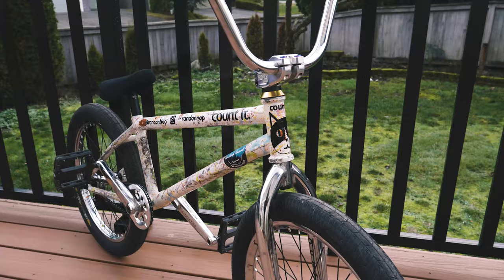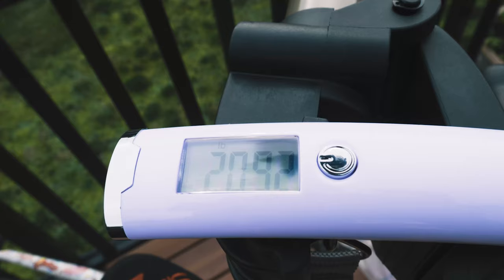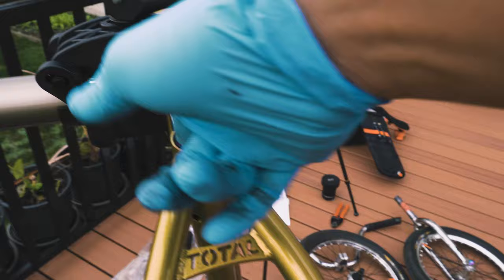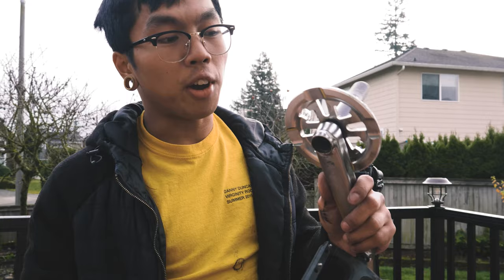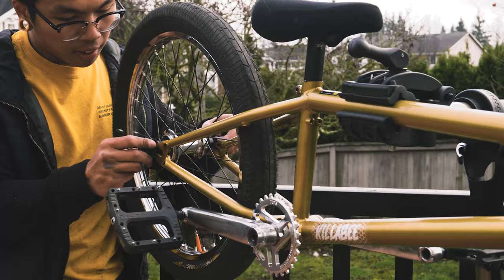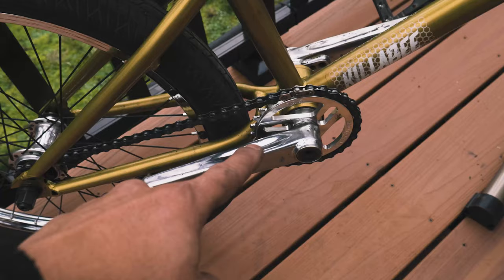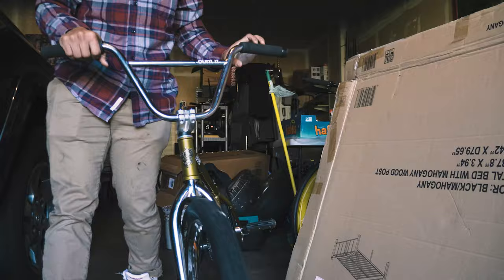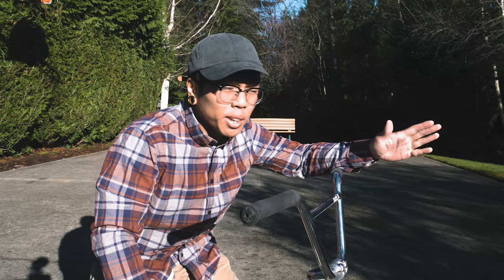New BMX Bike Build! | Total Killabee K4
TOTALLY sick B-)